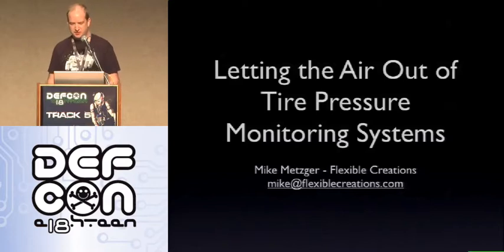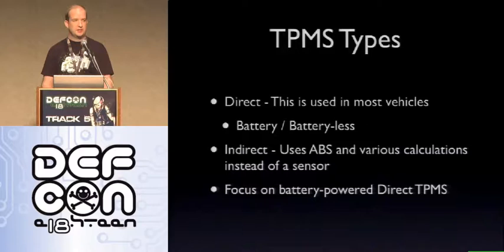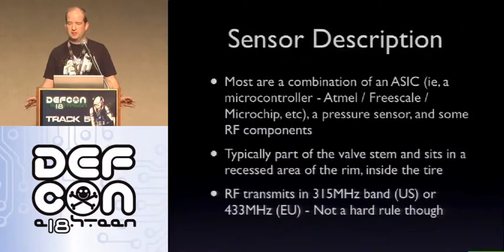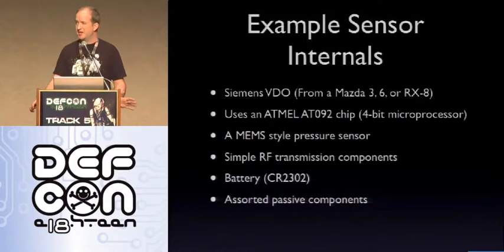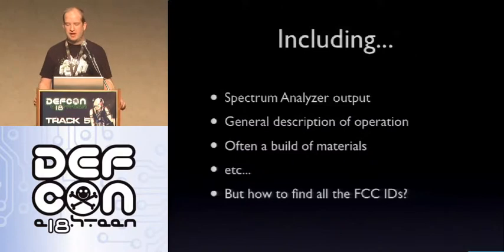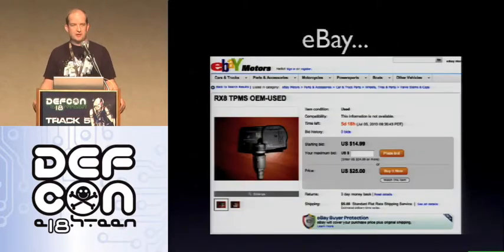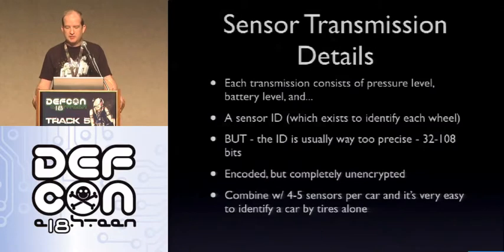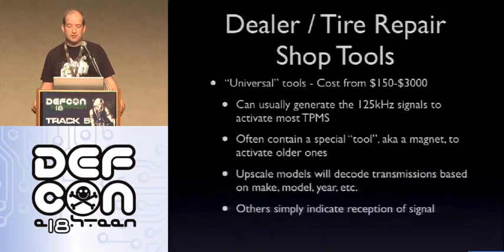DEFCON 18: Letting the Air Out of Tire Pressure Monitoring Systems 1/2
Speaker: Mike Metzger

Since 2008 every new car sold in the US requires some type of Tire Pressure Monitoring System be installed. The most popular uses simple unencrypted RF communications to relay the tire pressure information back to the car ECU. This talk goes over the basic history, implementation, and most importantly the unforeseen issues with privacy and subversion of TPM systems.